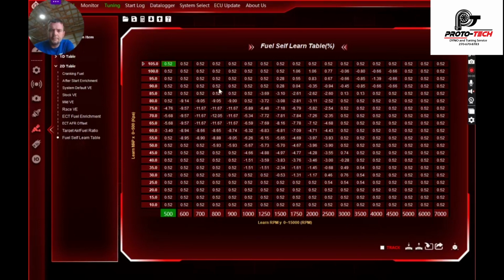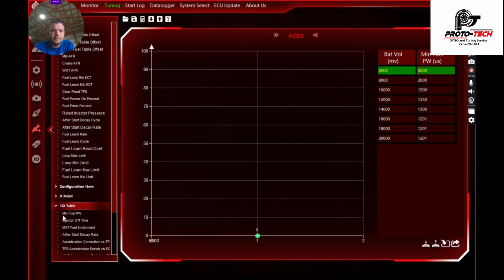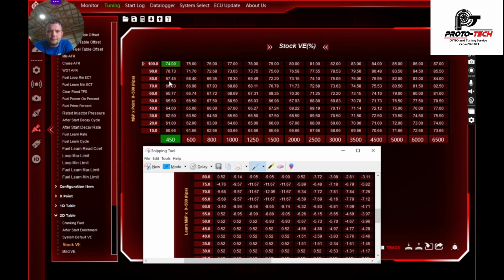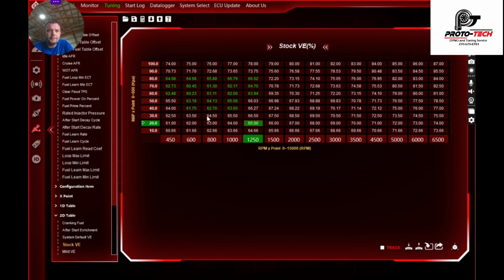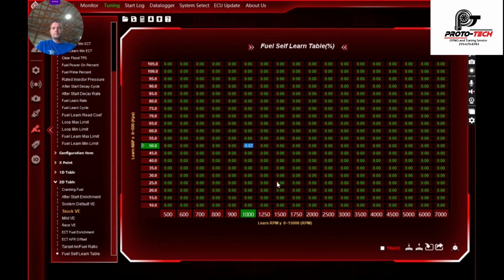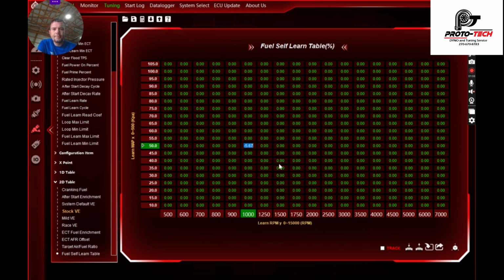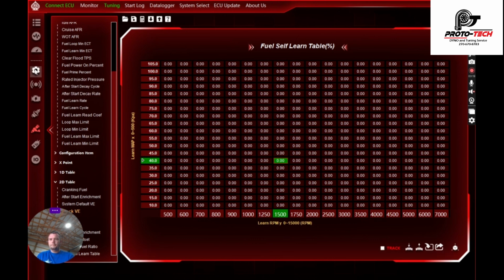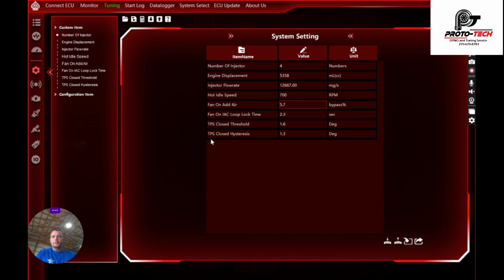Transfer Learn to Base using @AcesFuelInjection Advance Tuning Software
My method on how to transfer learn to base using ACES EFI